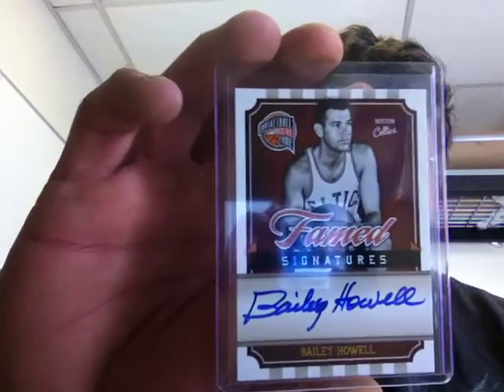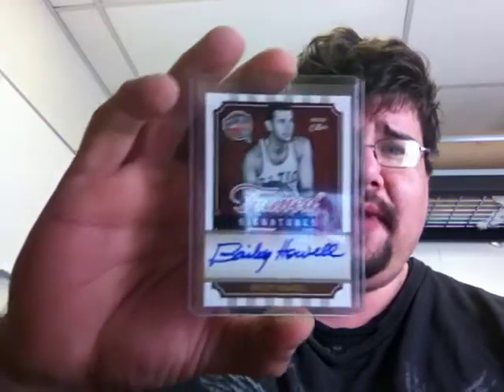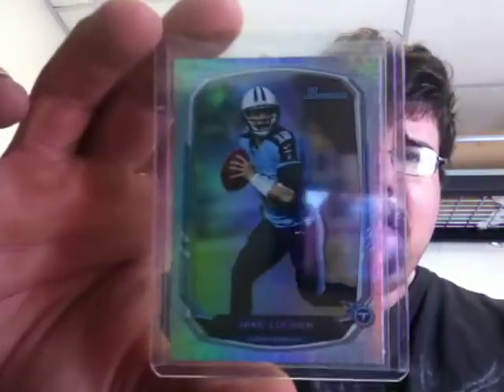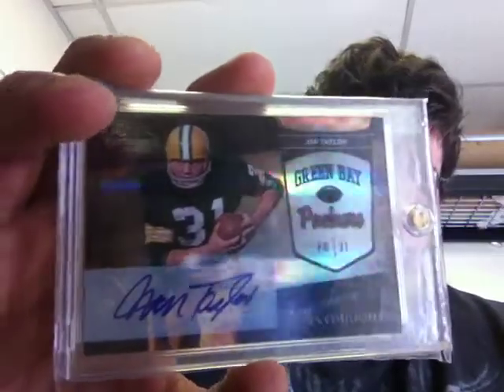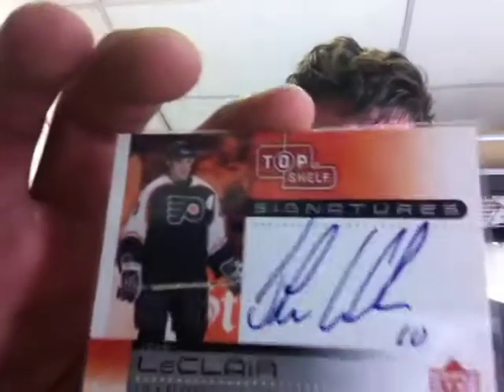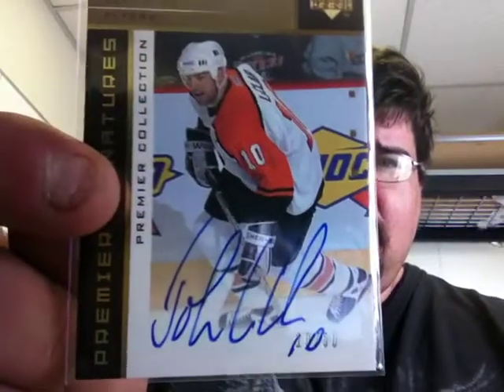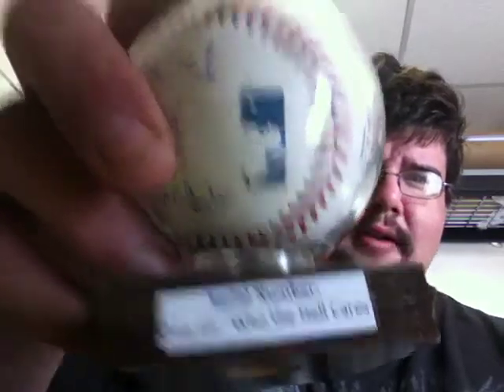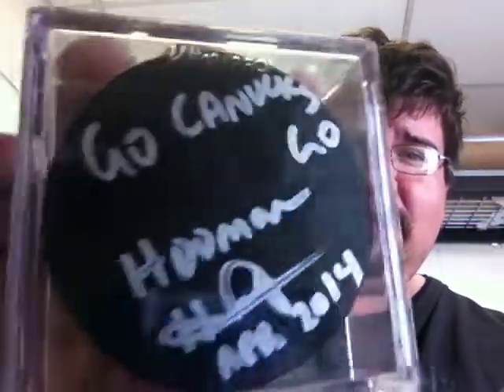MS Charity Walk Pickups, LeClair Autos, BT Mystery pack, Razz Wins